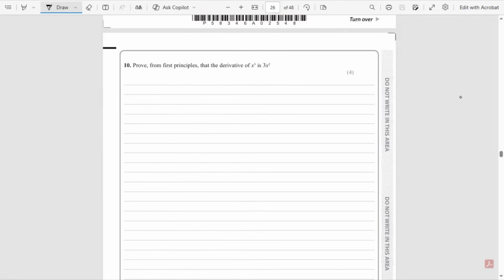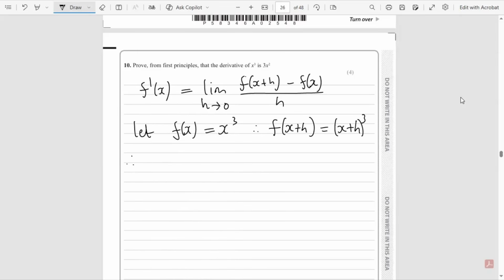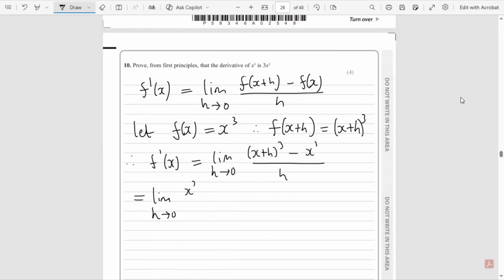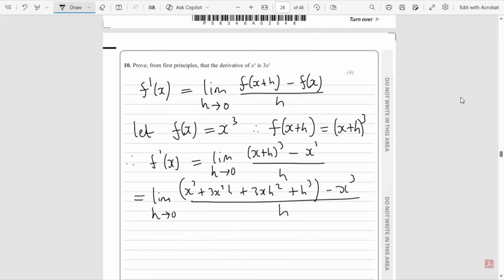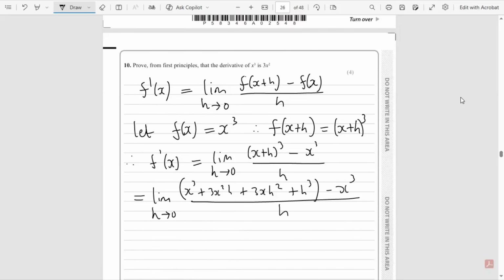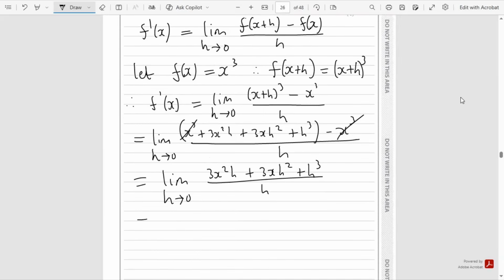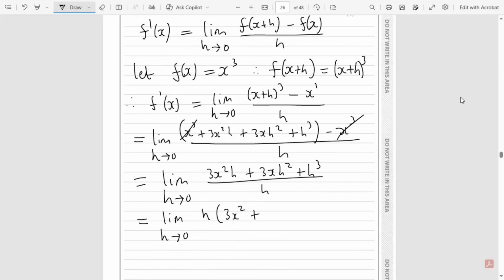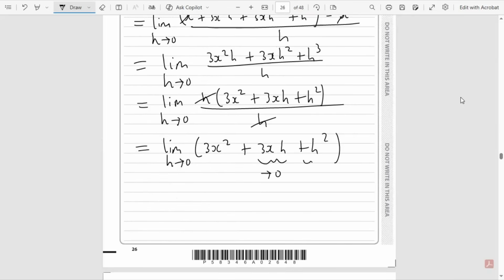Differentiation by First Principles exam question for you to practice (Edexcel A-level Maths)